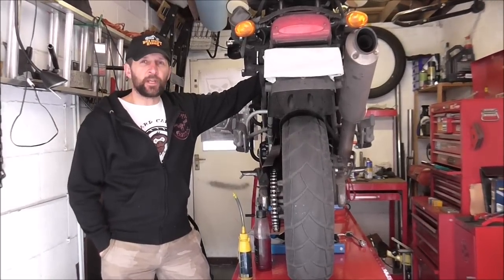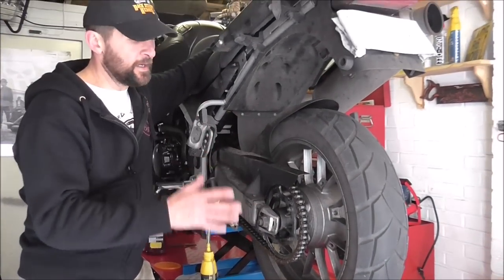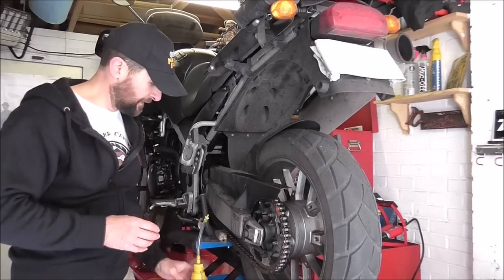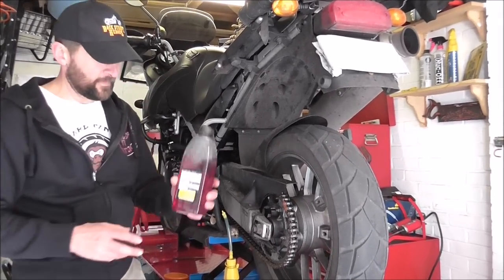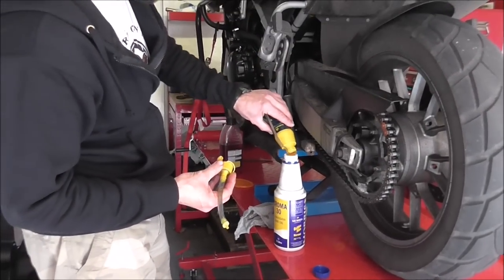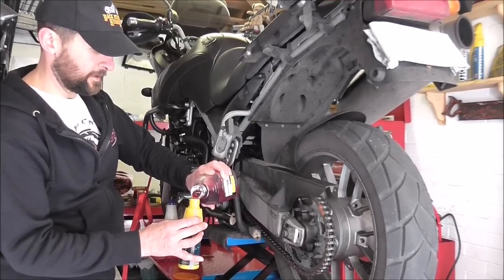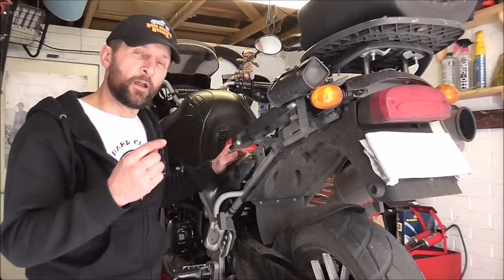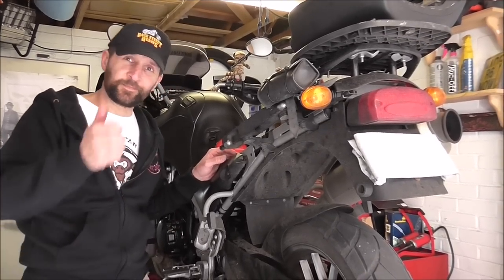Delboy's Garage, 2 stroke chain lube.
A canny dodge for winter chain protection, AND it'll save you money...win win.!